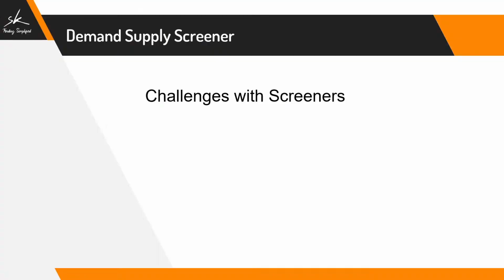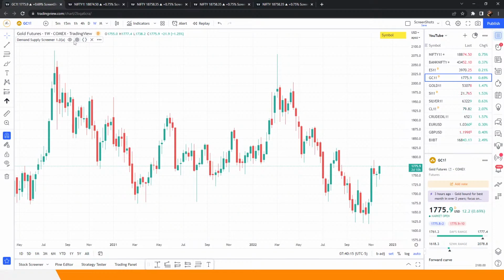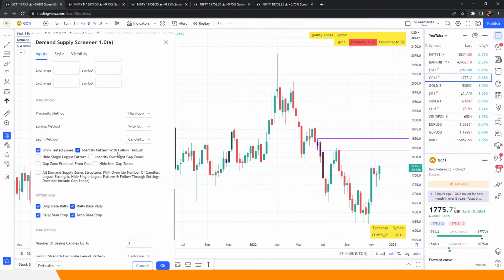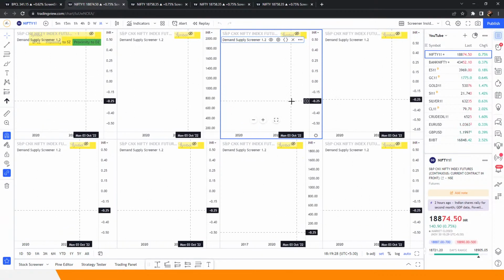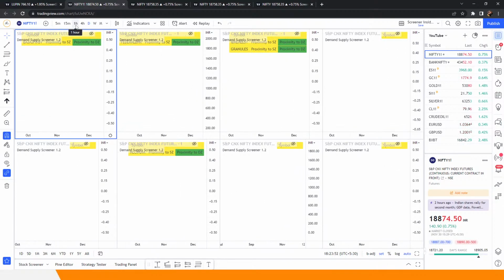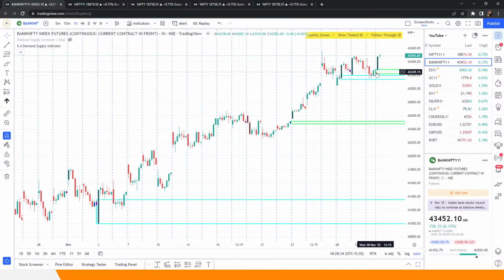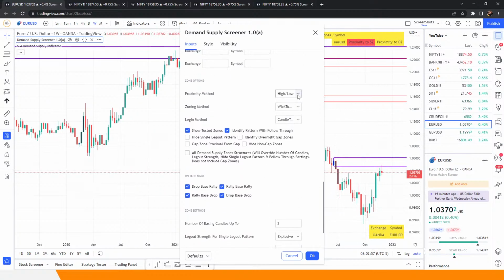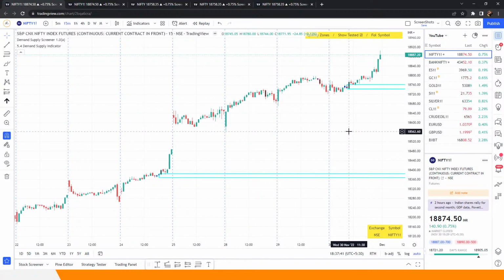Demand Supply Screener For TradingView V1.0(a)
The one and only Demand Supply Screener, the screener helps in identifying symbols that are trading close to or inside Demand Supply Zones. You can provide a list of up to 40 symbols to the screener. The screener provides many options using which you can customize the zone quality and proximity as per your preference.